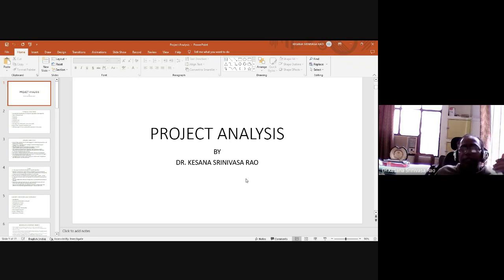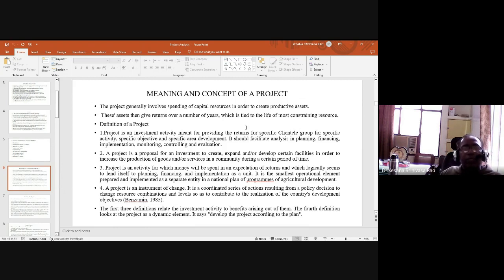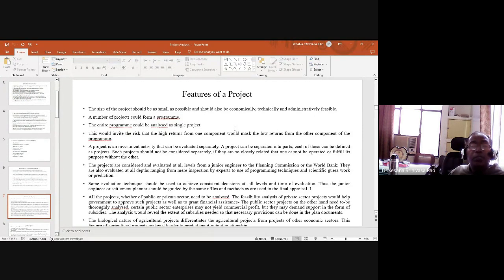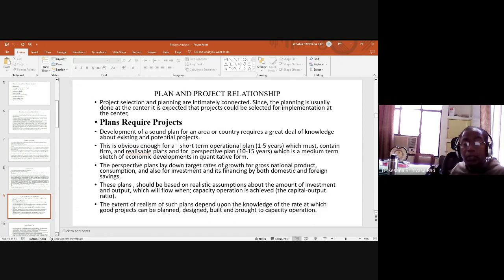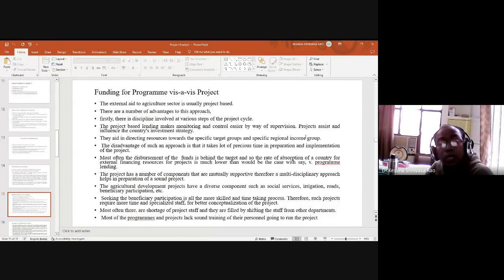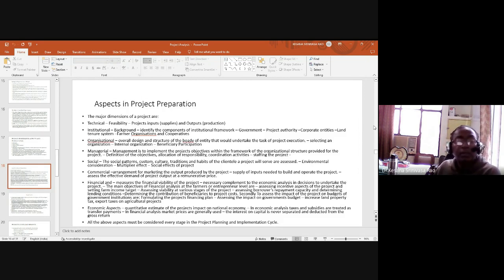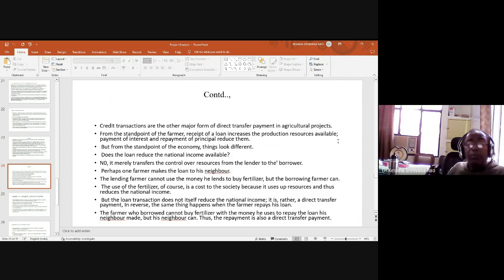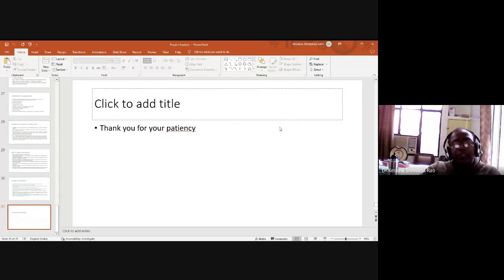4 PGCAP MNRE 16 L1 12 Feb 2023 by KSR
4 PGCAP MNRE 16 L1 12 Feb 2023 by KSR